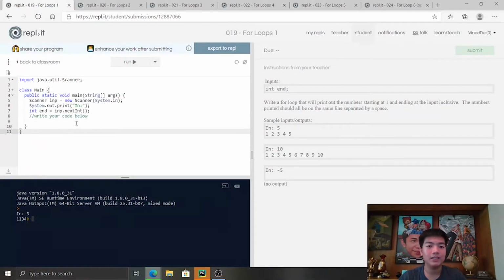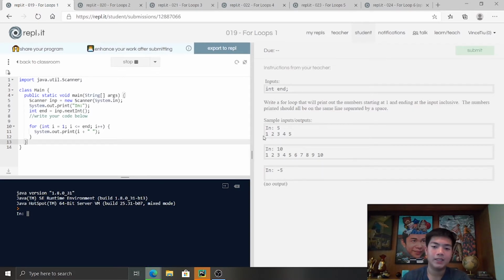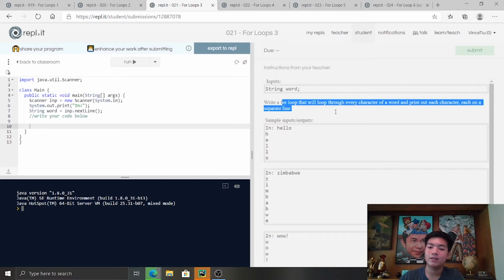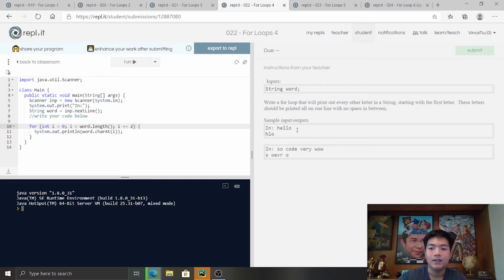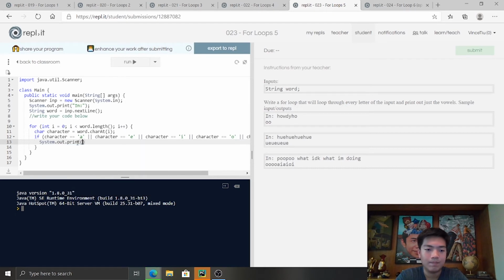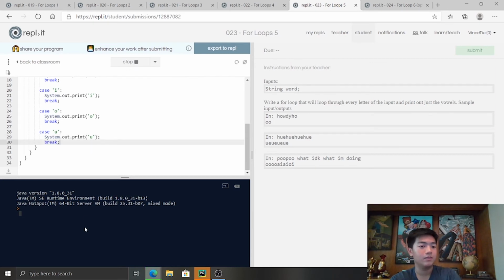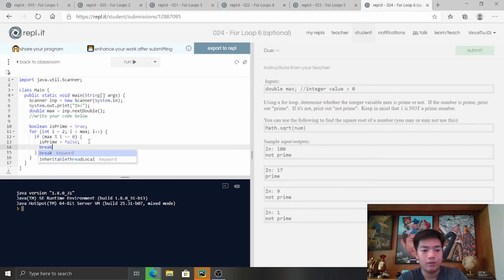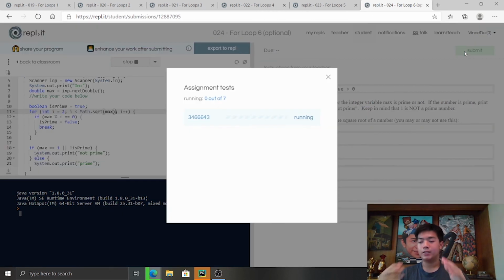Units 19-24 | For Loops | CodingBytes Java REPL.it speedrun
In this video, Vince speedruns units 19 to 24 of the Java REPL.it. These units contain problems that focus on for loops in Java.

If you're interested in trying some challenges for yourself and solving them on your own or with help from these videos, check out the REPL.it Credit to Timothy Chen for making the REPL!

We'll try to respond as best as possible to help you fix your problem. Alternatively, check out the Java documentation at Tutorialpoint